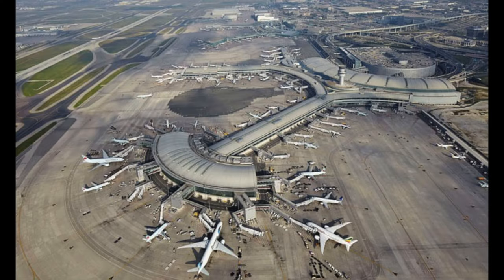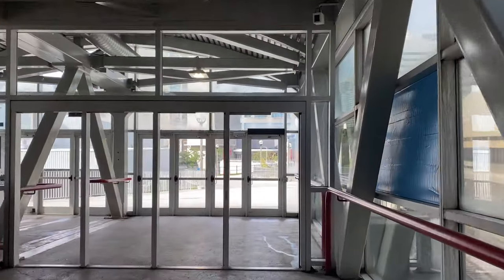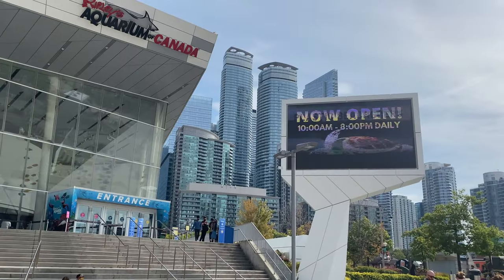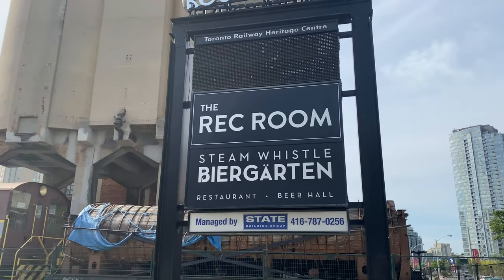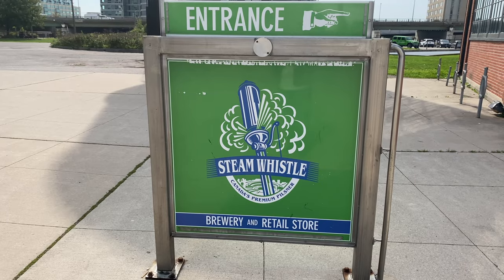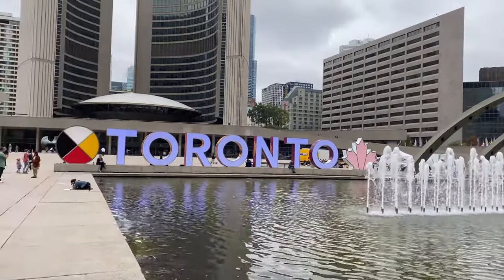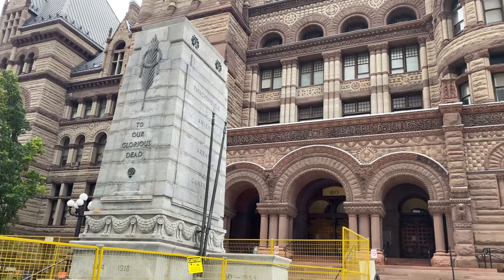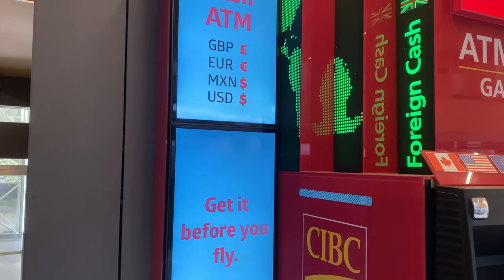Layover in Toronto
Ever wonder if you have time when you have a layover in Toronto to see a few places. Come with me as I show you what you can do when you have a short layover here in Toronto, Ontario, Canada.

A Tour of John St. Roundhouse in Toronto and Toronto Railway Museum, Stream Whistle and The Rec Room